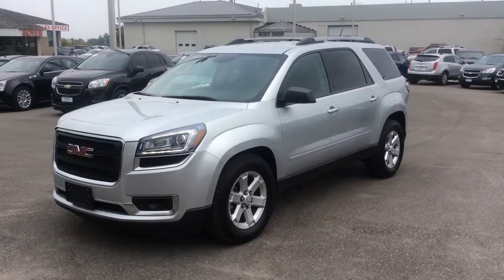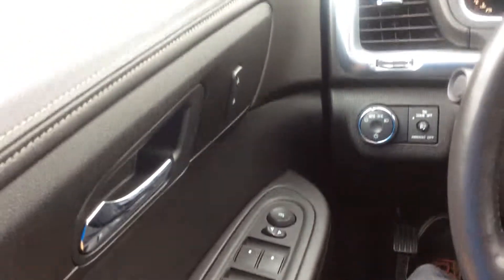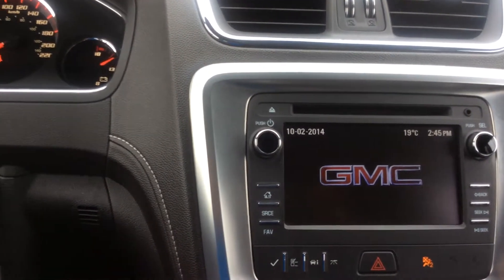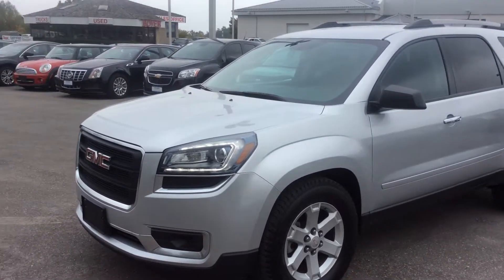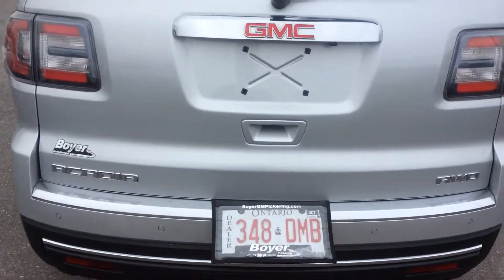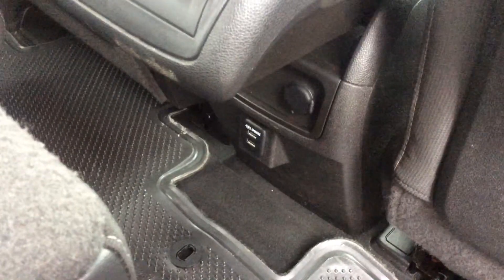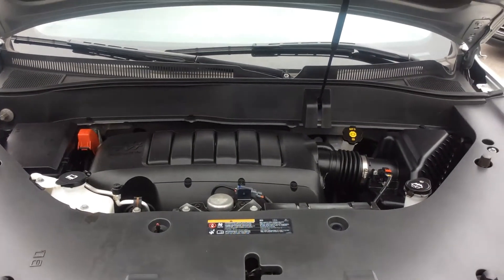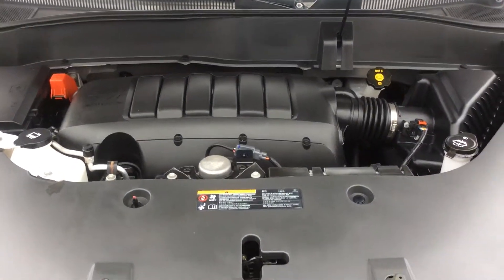2014 GMC Acadia AWD SLE Review | Pickering, ON | Boyer Pickering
This is a 2014 GMC Acadia AWD 4dr SLE1 with 6-Speed A/T transmission Silver[17U,Quicksilver Metallic] color and Ebony interior color.  This video is recorded and uploaded by cDemo Mobile Inspector